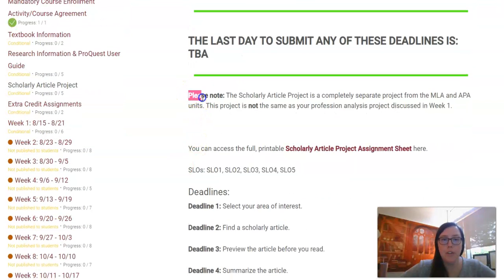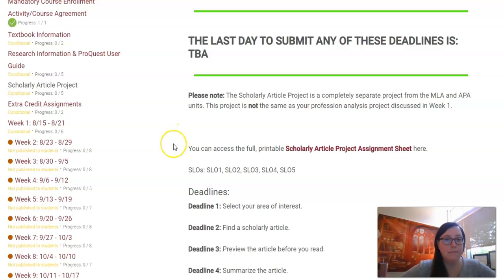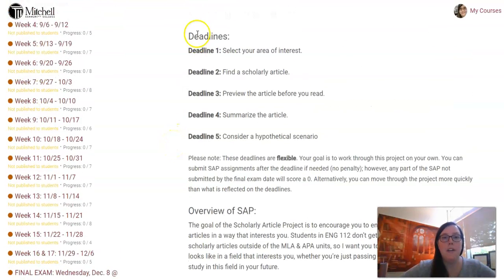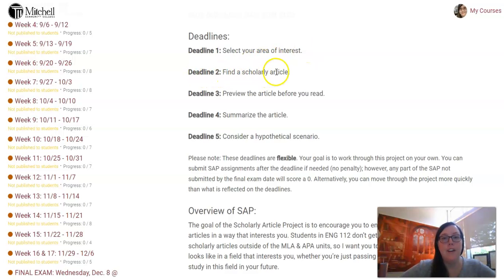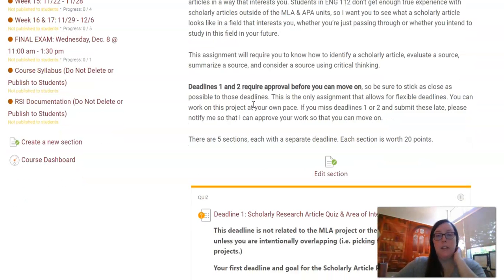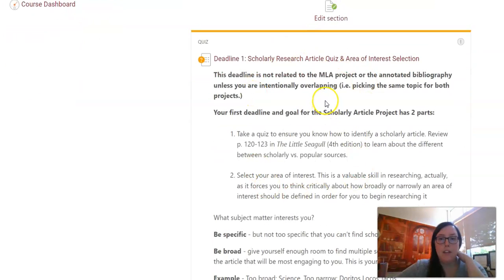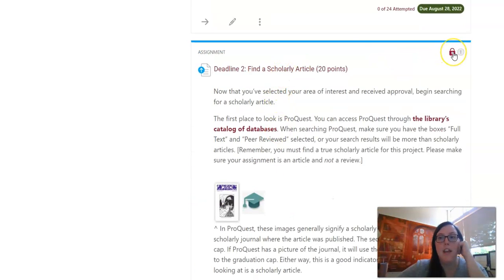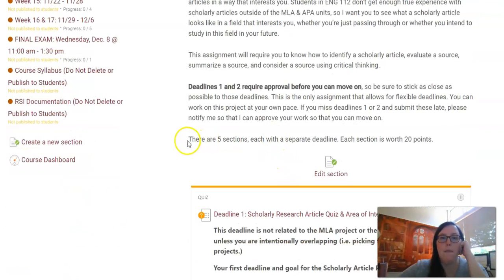Scholarly Article Project - Overview (2022)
A quick rundown of the overall goals of the scholarly article project.